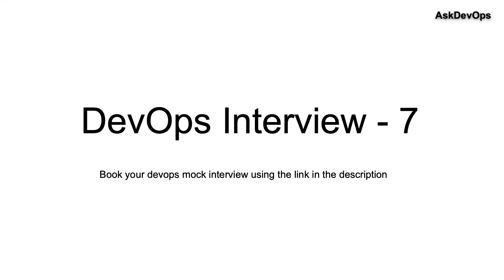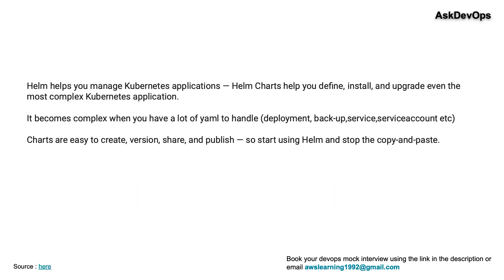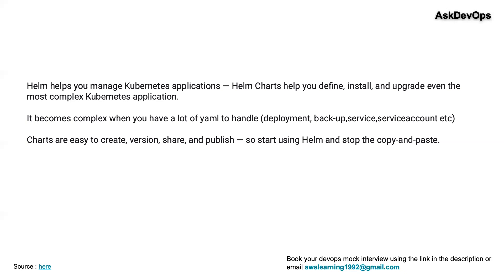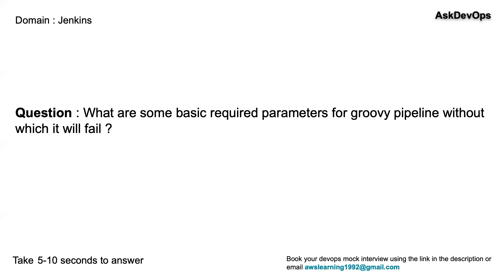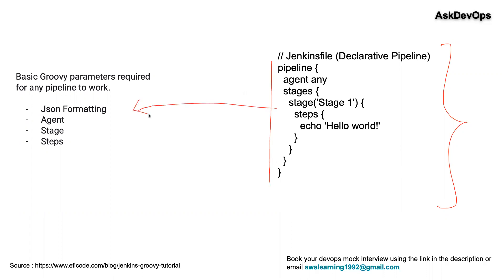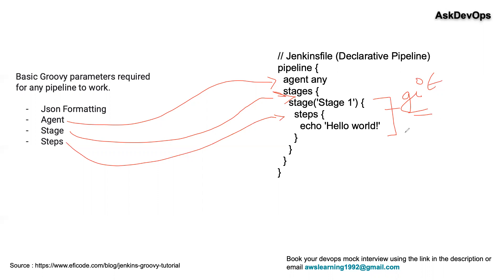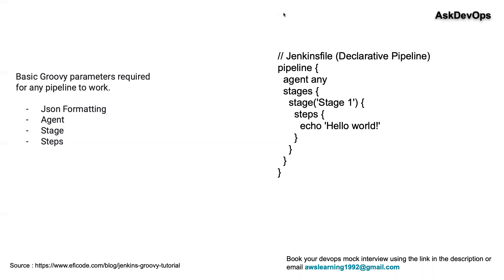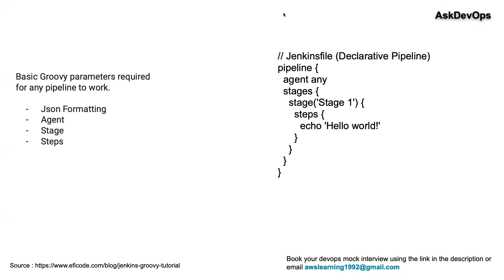Devops interview --- 7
AWS DevOps Interview -- Part- 7